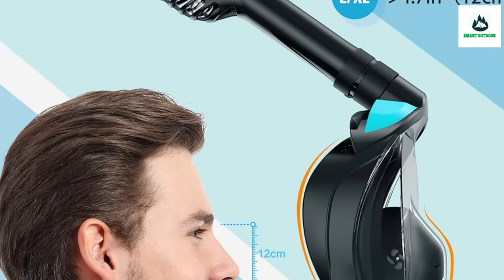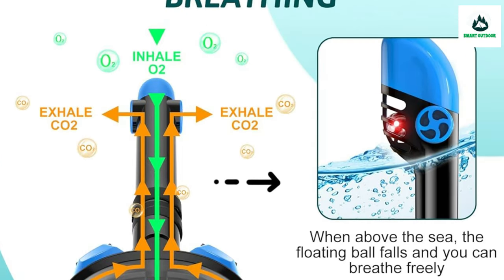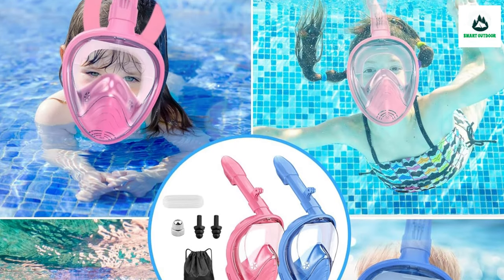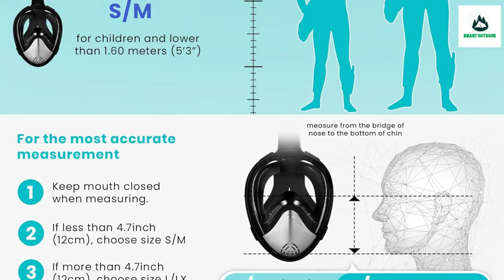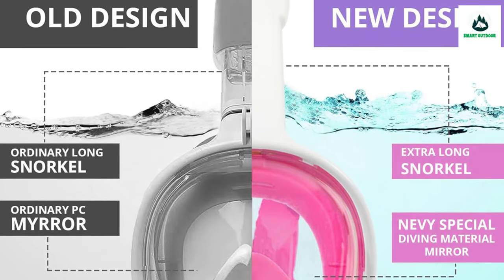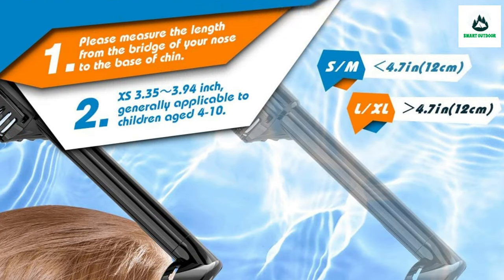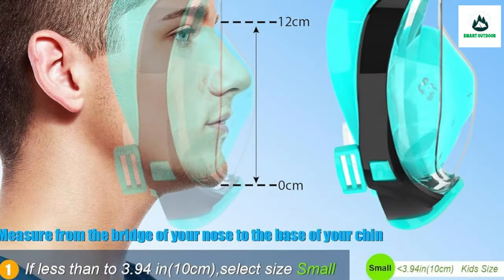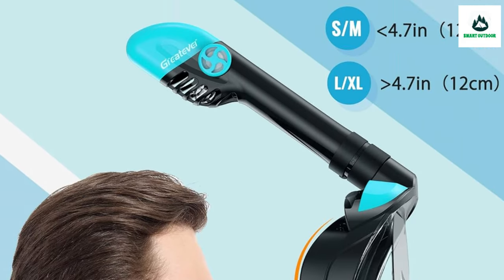Top 10 Best Full Face Snorkeling Mask In 2024 | Scuba Diving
Best Full Face Snorkeling Mask have been around for a while now. Thankfully, they’ve only gotten better.

They are a great and more comfortable way to snorkel. But there are a few key points you must remember before purchasing one.

Some older or cheaper models can be faulty and can lead to serious injury.

For this reason, we have used and only advocate reputable brands that have years of experience in the industry